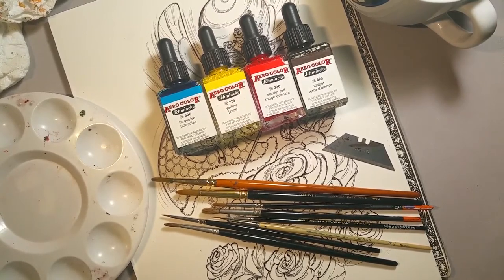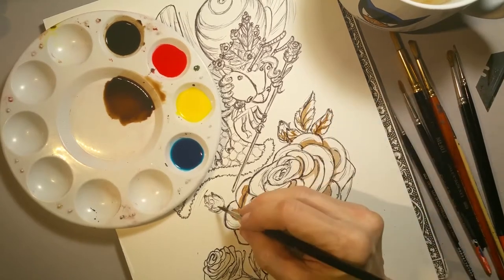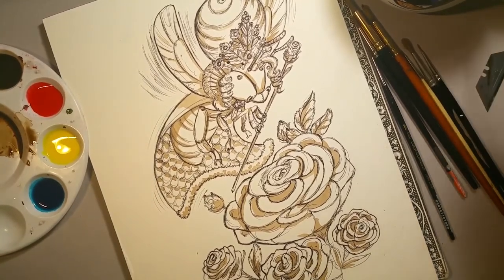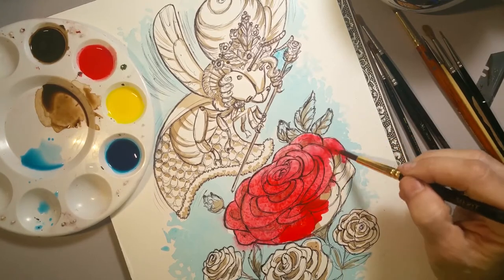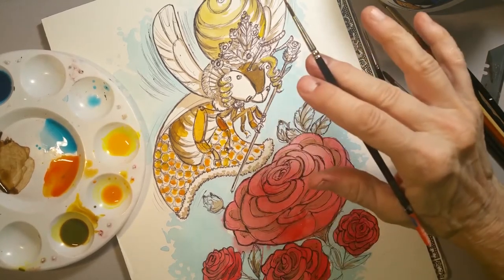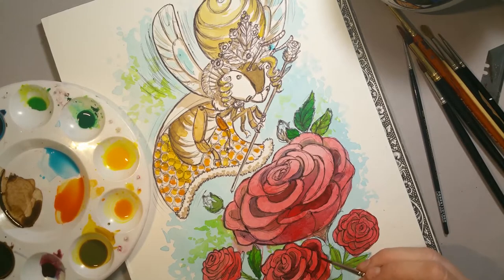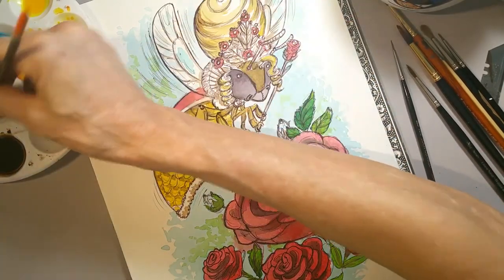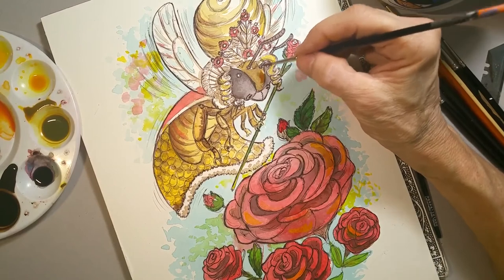Liquid Acrylic Painting with Llyn - Queen Bee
This is a demonstration of a wet on dry watercolor technique that uses only four colors.  The paint is Schmincke Aero Color liquid acrylic. It is quick video, but not a speed paint. Check out Drawing in Ball Point Pen Drawing with Llyn - Queen Bee for the demonstration of the underdrawing here:

MOST IMPORTANT TIP: If you take more than one day to do the painting, cover your pallet with plastic wrap to keep the paint from evaporating and drying up.

Artist: Llyn Hunter - storyboard artist for animation and illustrator

Materials used in this video:
Arches 150 lb / 300 gm hot press watercolor paper
Papermate 0.5 HB mechanical pencil
Bic black medium ball point pen
Kneaded eraser
Latex eraser

BRUSHES:
Winsor & Newton Series 7; #2, #0, #6

PAINT:
Schmincke Aero Color
28-330 - scarlet red
28 506 - turquoise
28 620 - umber
28 220 - yellow